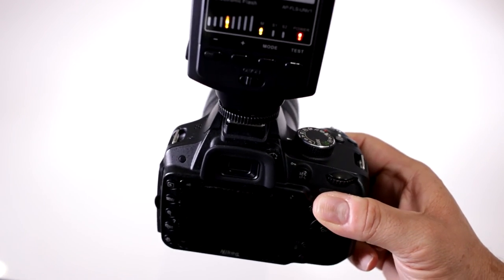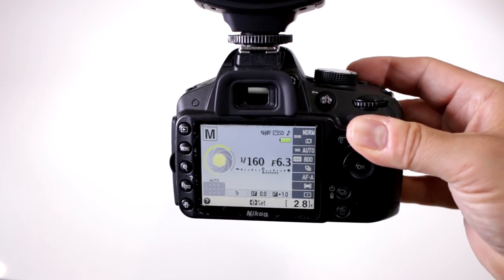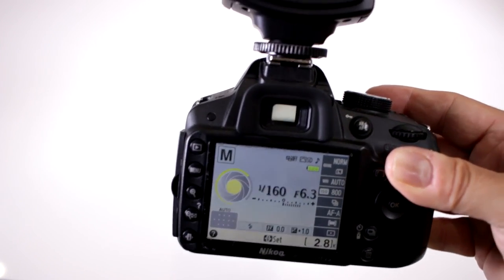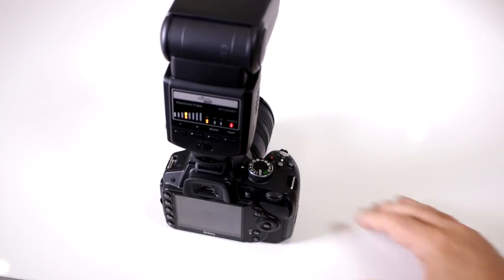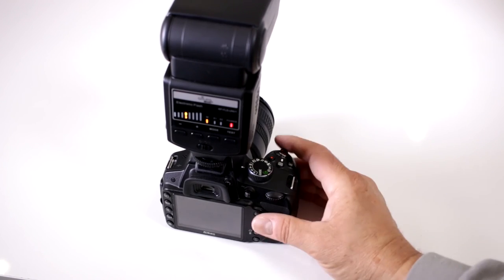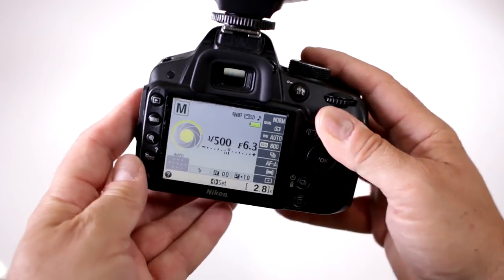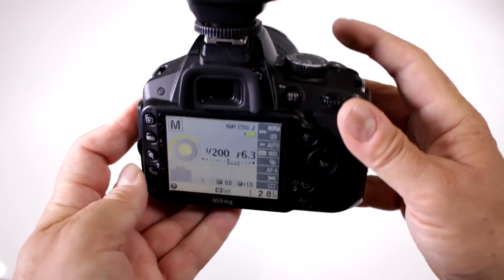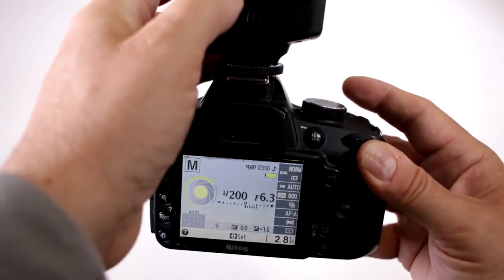Dark & Bright Areas On My Photos | How to Properly Sync a Camera Flash | Flash Photography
If you are getting a black or white bar on your photos, then you might not be syncing your flash correctly. (Get yours CommissionsEarned) Watch our video to learn more.

Features:
- Bounce, Swivel, Zoom Head. Vertical Rotation Angle: 0~90 Degrees. Horizontal Rotation Angle: 0~270 Degrees.
- It contains a built-in flip down wide angle flash diffuser and reflection panel.
- Includes a flash stand with tripod mount, and high-quality protective drawstring pouch.
- Use in slave mode with a highly sensitive wireless triggering sensor. Use in manual, S1 or S2 mode.
- Super fast 4 second recycling time.
- Easy to use interface. 8 steps of power output indicated by 8 LED lights and controlled with + - buttons.
- Dedicated Flash Test button.
- Includes PC Synchronous port input.
- Includes Power Save Sleep Function.
- Superior build quality, including a metal hot shoe for added strength.

Compatibilities:
- Compatible with NIKON FM FE FA EM FG F4 F5 F6 P7000 P7100 P7700 P7800 COOLPIX A D40 D50 D60 D70 D80 D90 D3000 D3100 D3200 D3300 D5000 D5100 D5200 D5300 D5500 D7000 D7100 D7200 D200 D300 D600 D610 D700 D750 D800 D810 CANON AE-1 A-1 F-1 EOS Rebel XS XSi XT XTi T1i T2i T3 T3i T4i T5 T5i T6i T6s SL1 40D 50D 60D 70D 7D 5D 5D Mark II & III 6D 7D Mark II 1D POWERSHOT G SERIES PENTAX K1000 K KX K50 ME MG LX P30 P50 Panasonic LX7 GF1 Sony A35 and all cameras with a standard hot shoe mount.